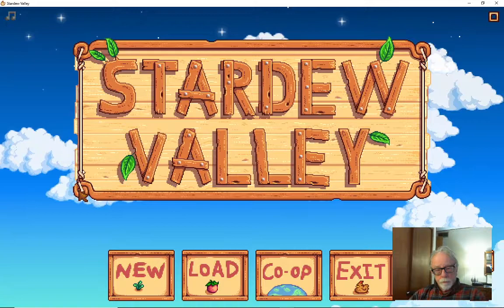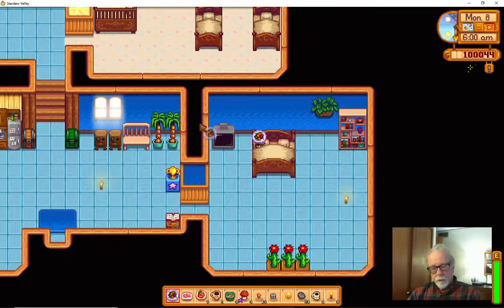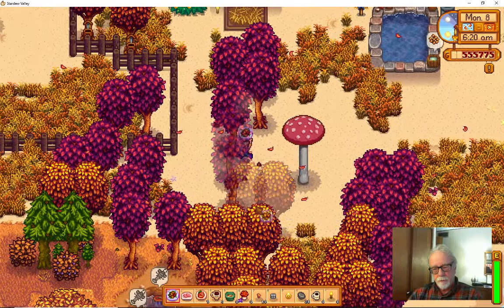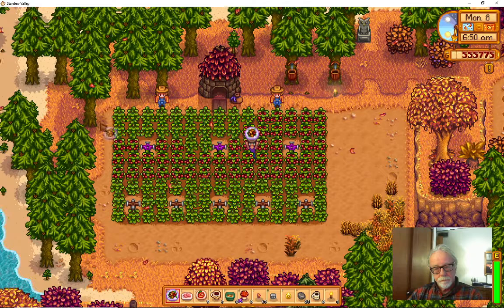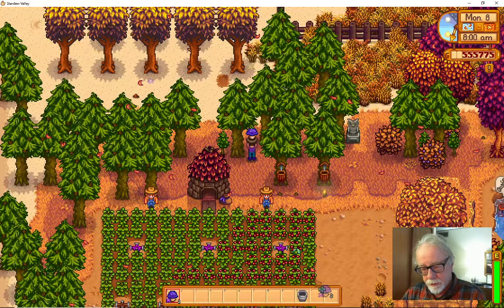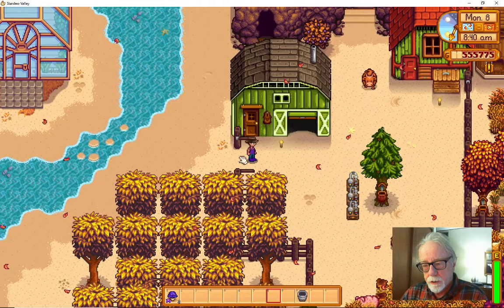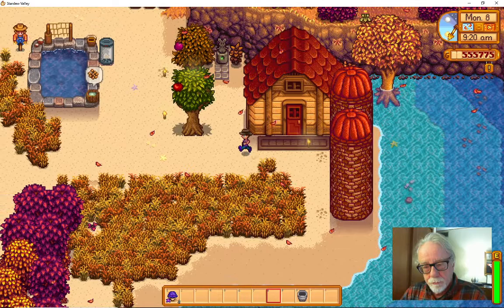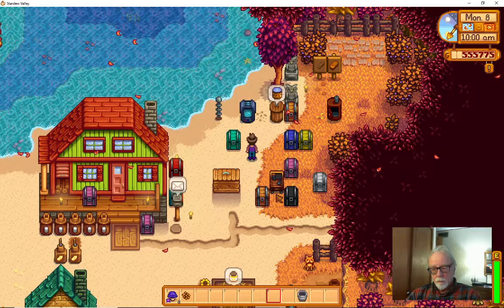Stardew Junimos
Watching the Junimos hrvesting